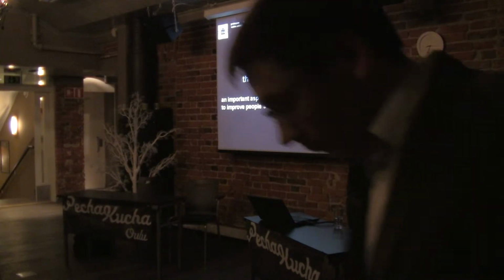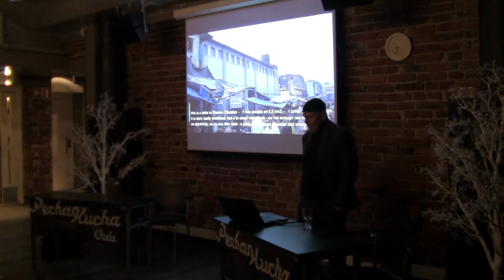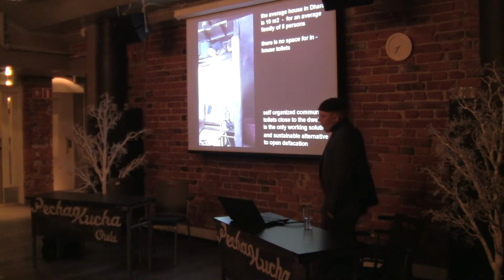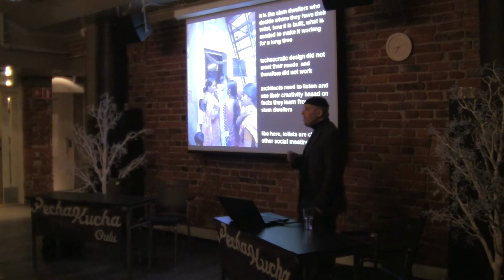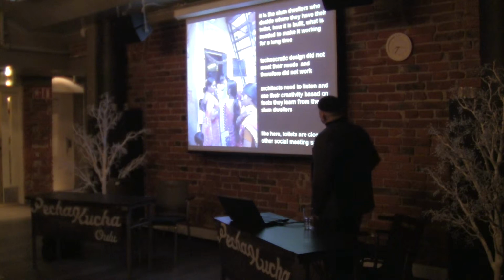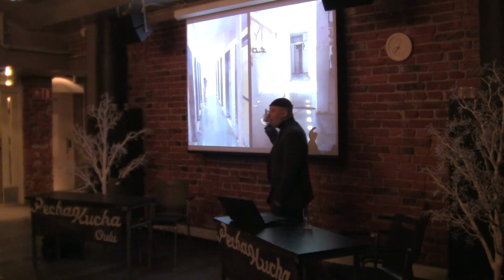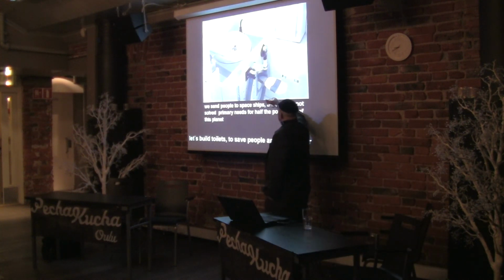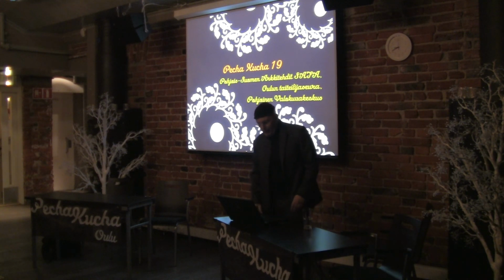PechaKucha Oulu #19 Walter Unterrainer